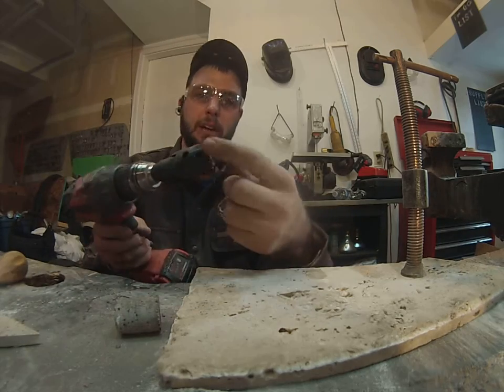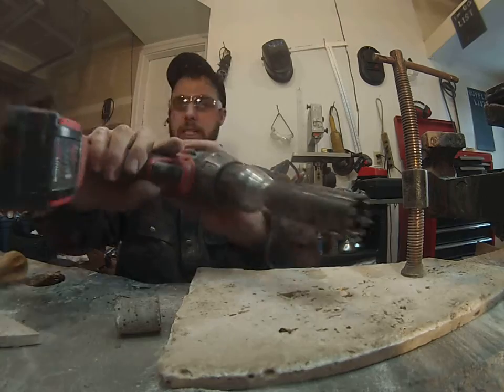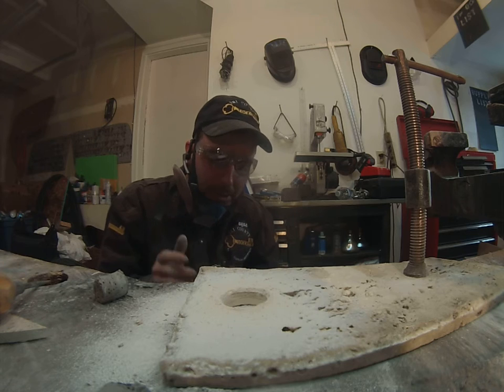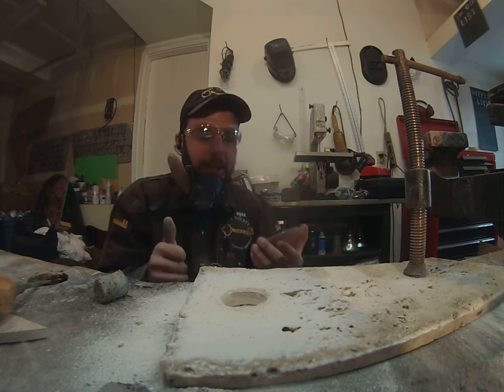Ridgid Diamond Hole Saw With Centering Bit Cutting Stone Floor Tile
Comments and questions are encouraged but please be respectful. For More tips and tricks for the Locksmith Industry